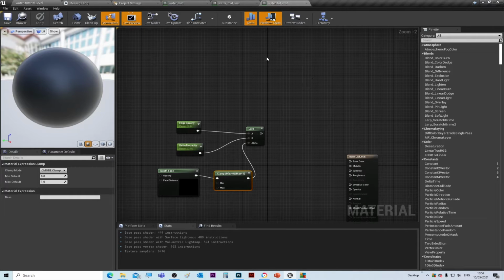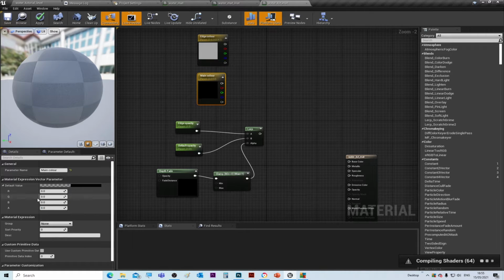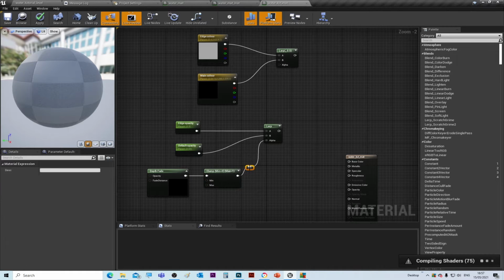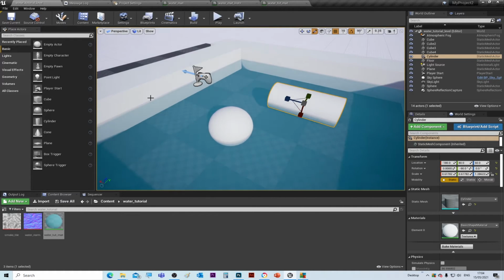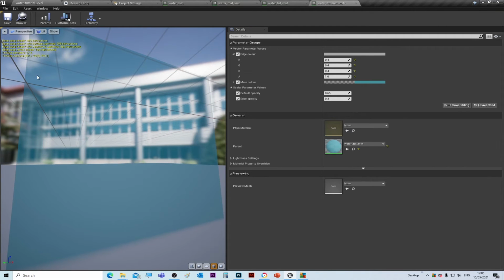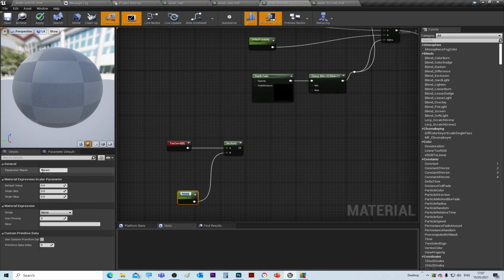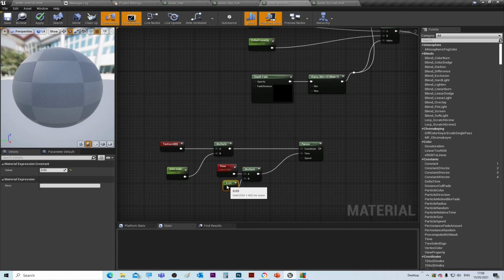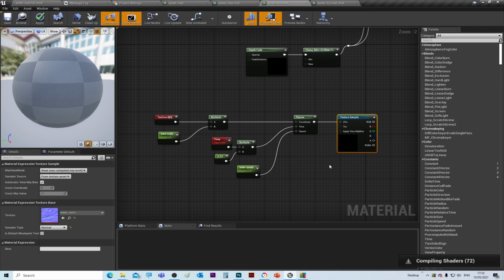water tut b